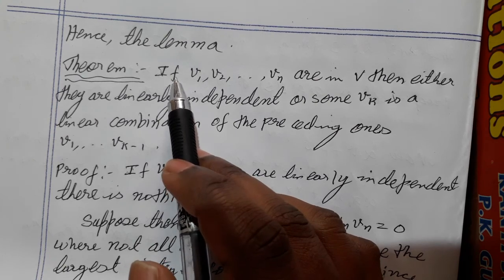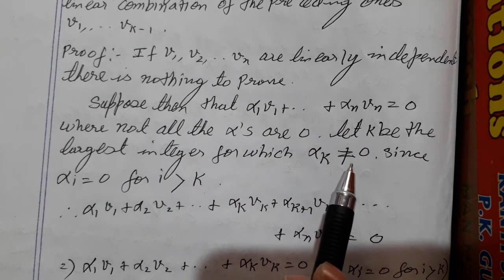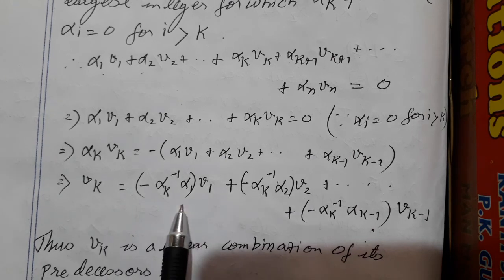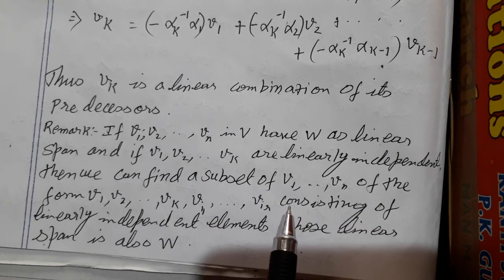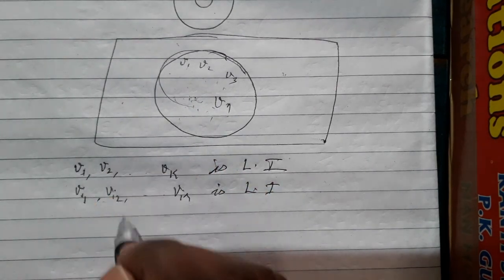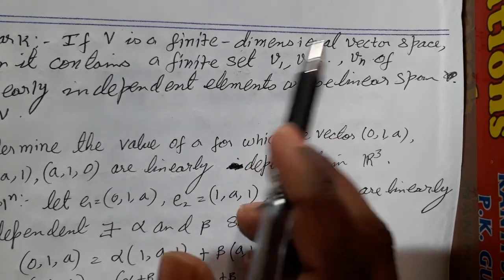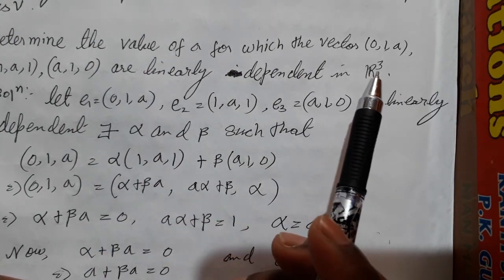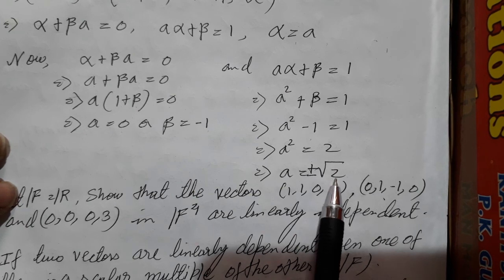Linearly independent and linearly dependent 3